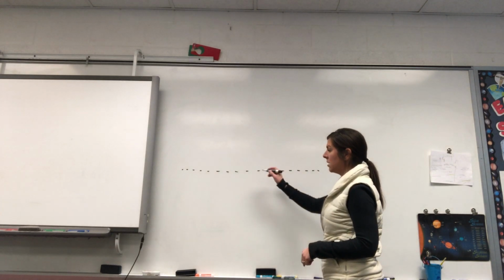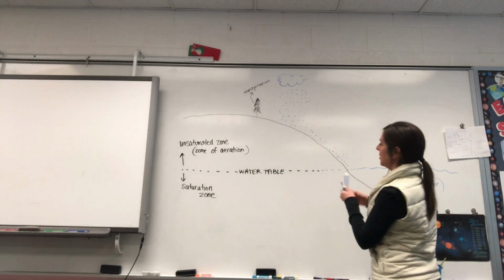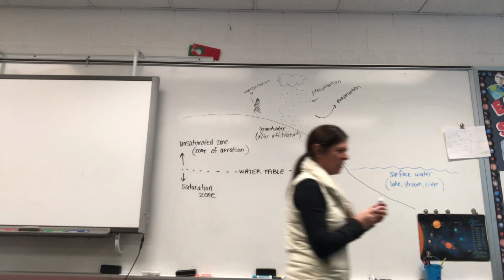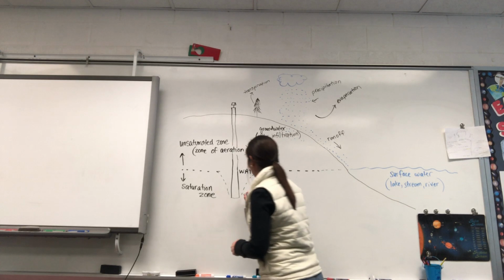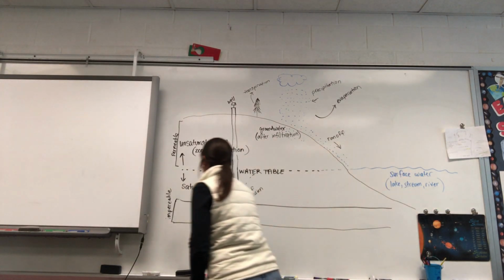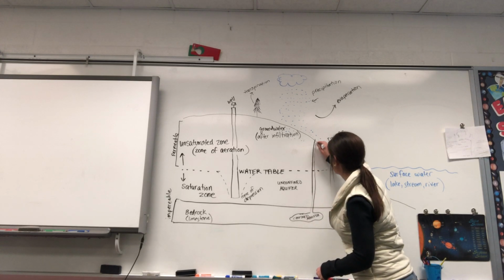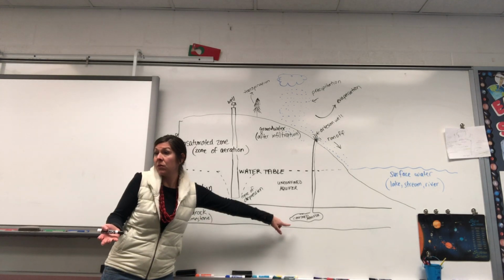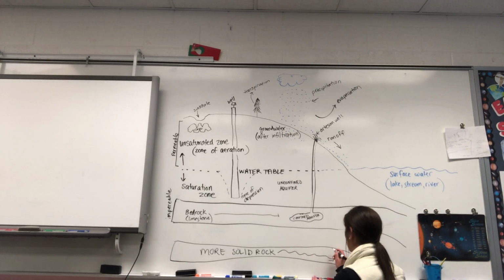Mrs. Smith Groundwater Demo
An 8th grade science teacher at Forest Middle School demonstrates how to draw a groundwater diagram including multiple terms required under VA SOLs.